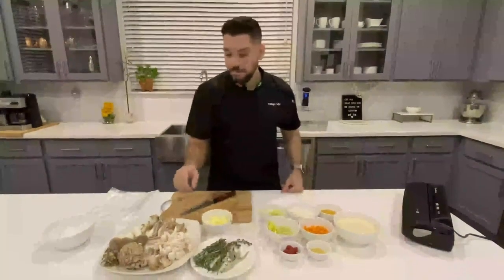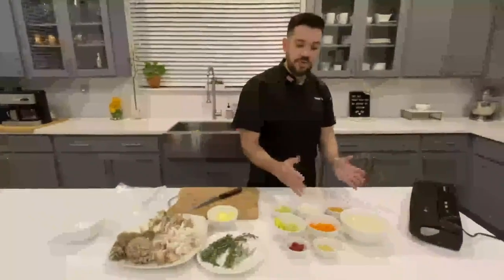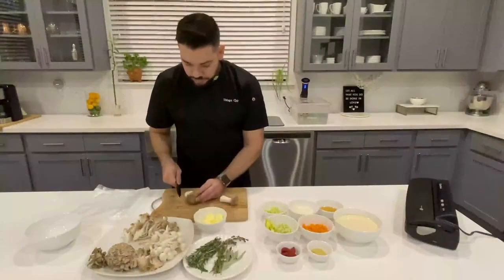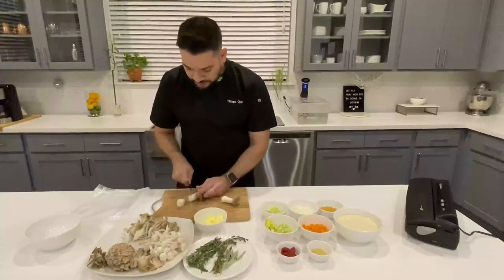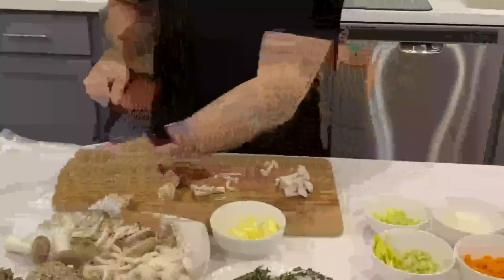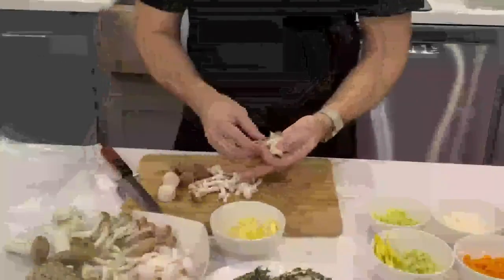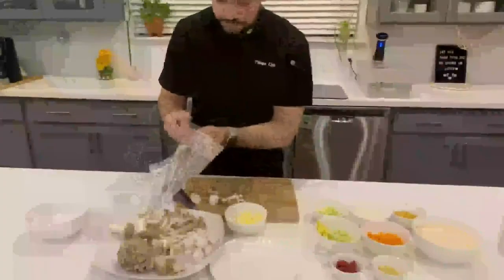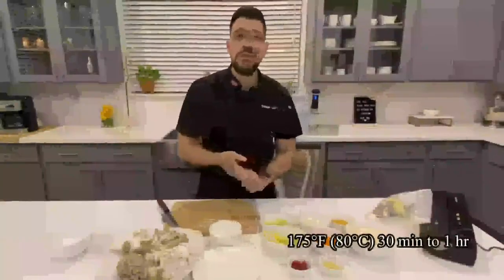Sous Vide Mushroom Stroganoff by Chef Thiago Quirino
Join Chef Thiago Quirino from Robusto Foods (robustofood.com) as he creates a delicious sous vide mushroom stroganoff from scratch.